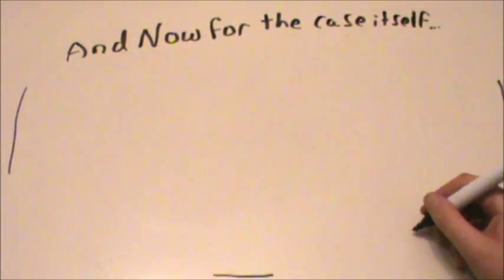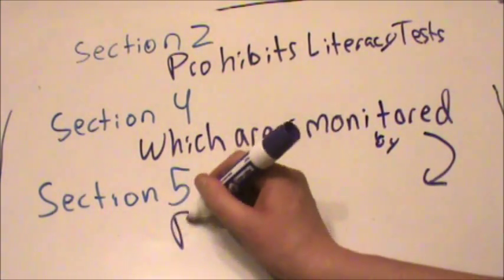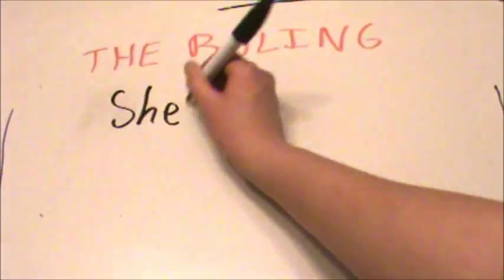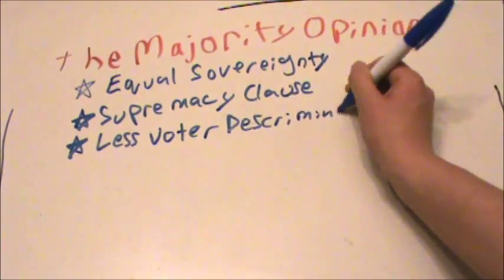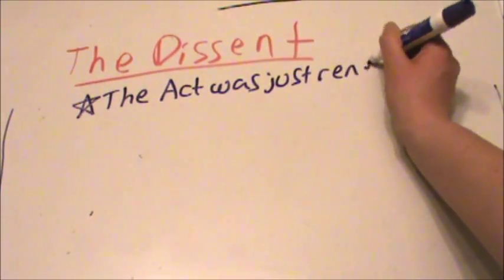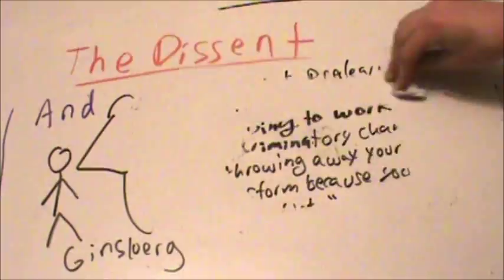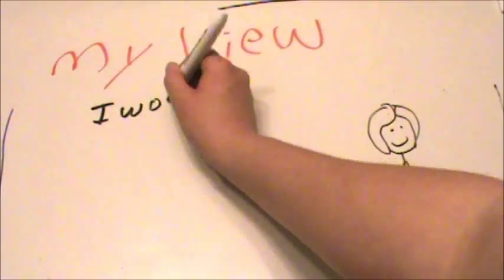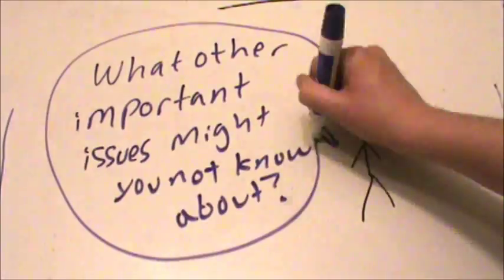Don't Throw Away the Umbrella: Shelby v. Holder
This is my CBA Presentation. This is my first time with this style of video, so I hope you like it! And yes it is not perfect but neither is the United States Government